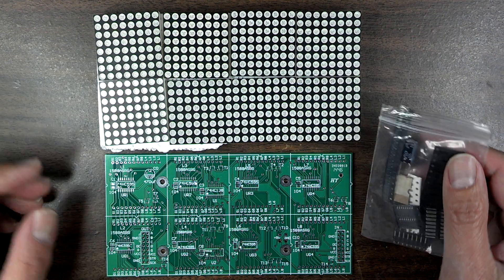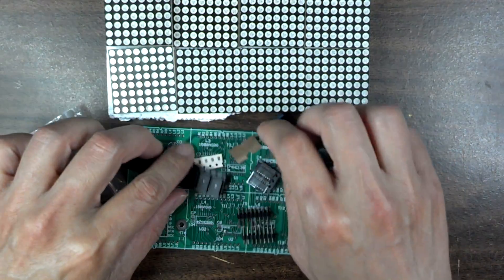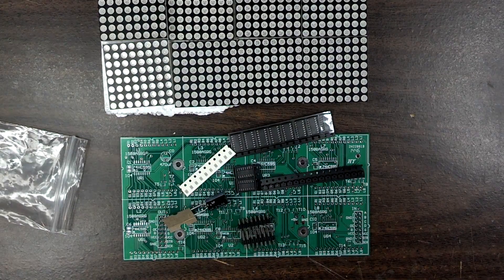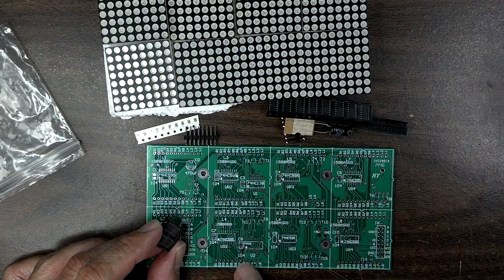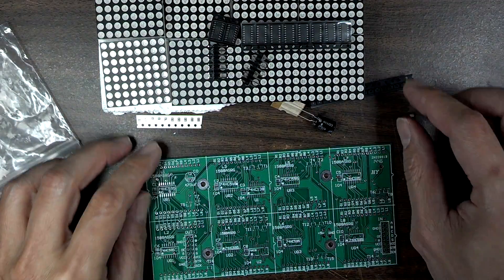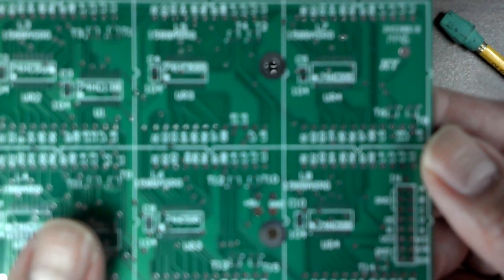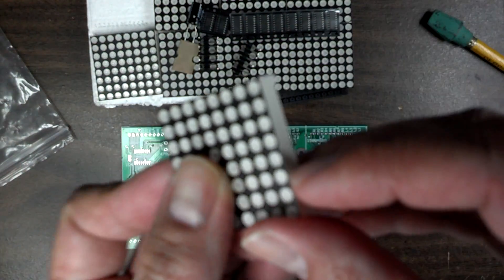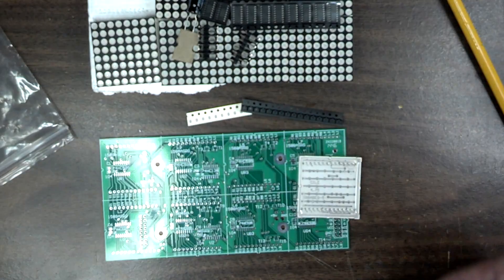HariFun#112 - 16x32 LED Matrix Kit (part 1)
To my horror, there are *no* instructions for this complex LED matrix kit that I purchased from China!